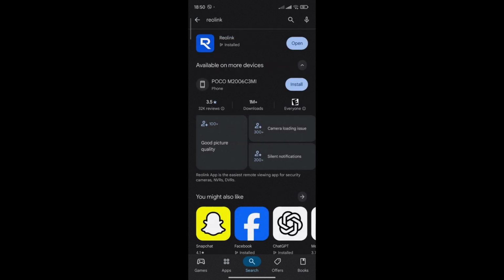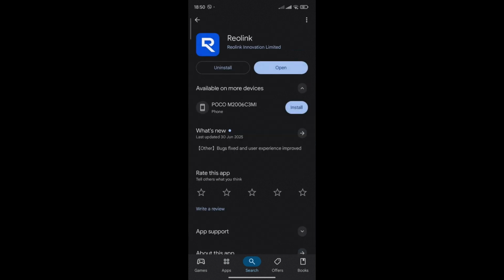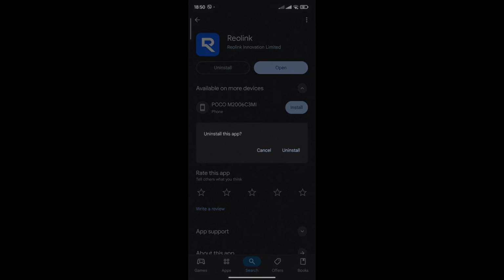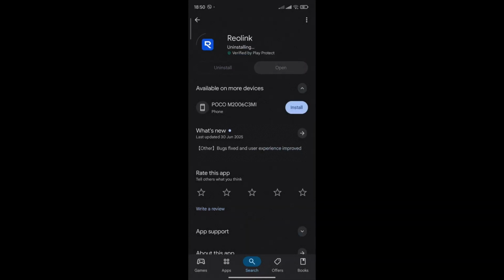How to Uninstall Reolink App Completely 2025?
Done using Reolink and want to uninstall it completely? 🗑️📱 This video shows you how to safely remove the Reolink app from your phone or PC without leaving any leftovers.

Make sure your device stays clean and secure after uninstalling.